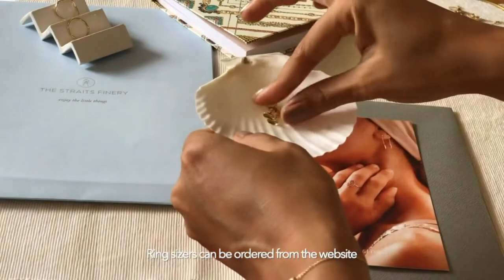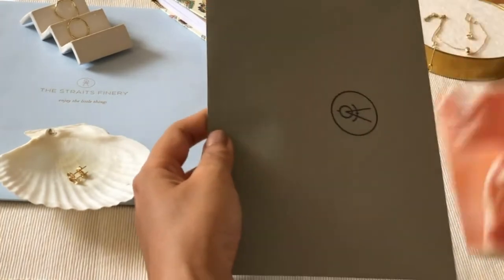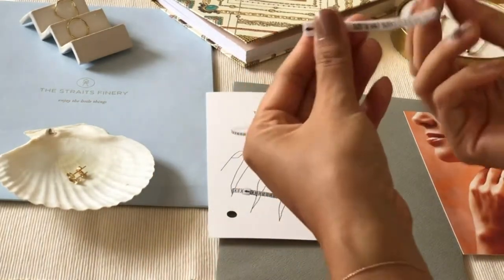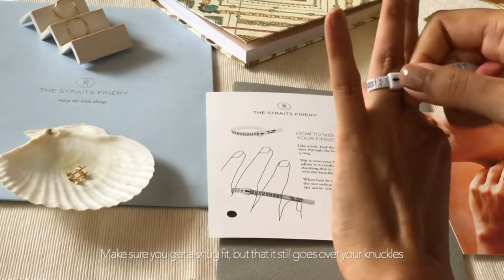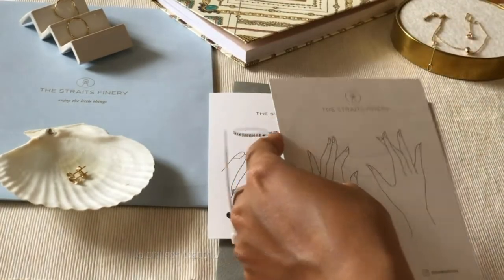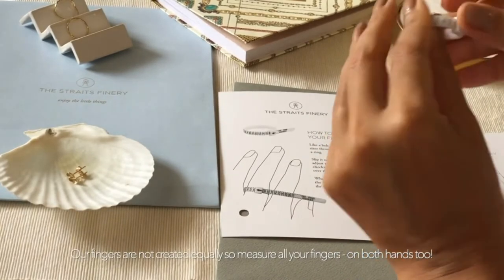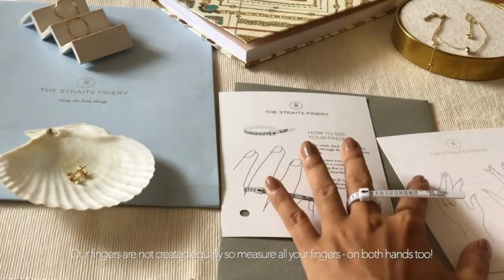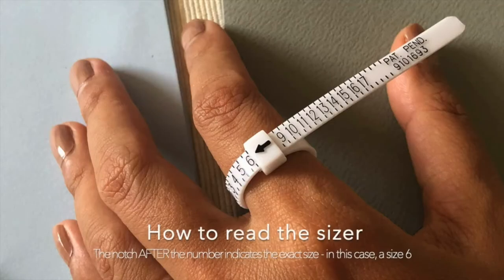Finding your ring size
The Straits Finery now have ring sizers available to order on the site. Before committing to your ring stack, be sure of your size. Our fingers all vary in size and even throughout the day and times of the month can alter slightly. Having a ring sizer with you will allow you to test at different times of day and on all your fingers.

We also pack them into your order when you order earrings, bracelets and necklaces.